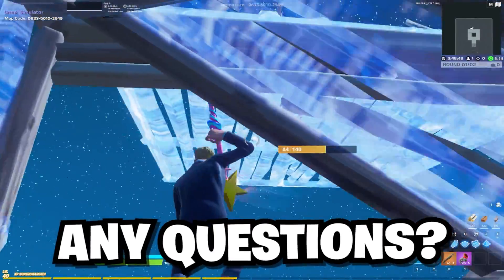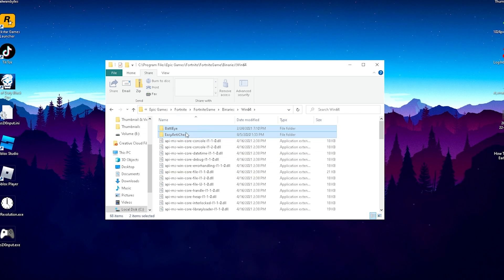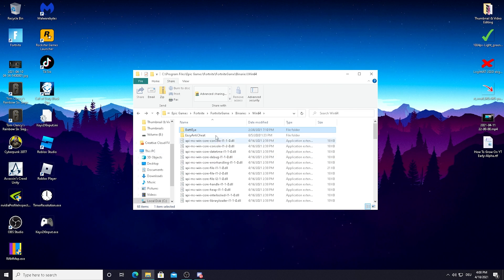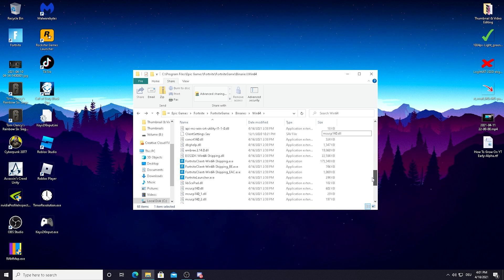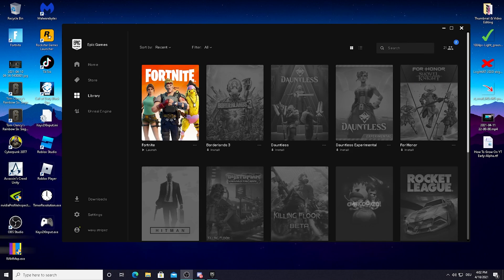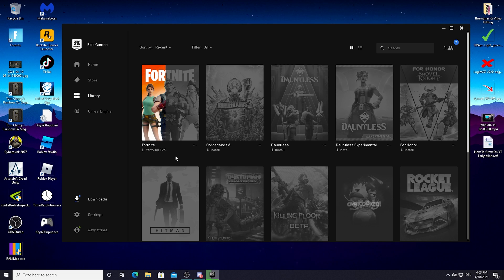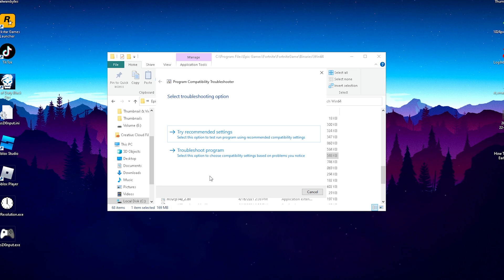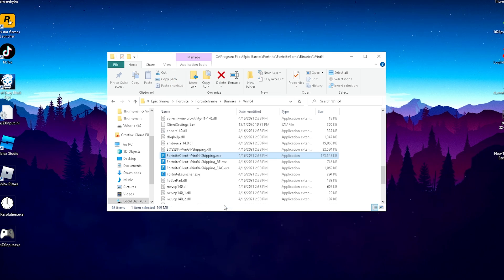How To Fix Fortnite won't launch in Chapter 2 Season 6! - 🔨3 EASY STEPS🔨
FIX all the Fortnite Launch Issues in a few EASY Steps!

How To Fix Fortnite won't launch in Chapter 2 Season 6! This Video will show you How To Fix Fortnite Launch Issues in Chapter 2 Season 6 and How to fix fortnite if it wont launch in 2021. Im going to show you step by step, what you can do if your Fortnite won´t launch or simply crashes while loading into the game. We are going to take a look at how to verify your game data and fix "launch error" messages while starting Fortnite. After this Video your Game should stop crashing while launching, since this Fortnite Guide will show you all the possible Launch Issues you could experience while trying to play Fortnite. I also did tons of other guides on my channel where I show you how to Fix Lag/Fps Drops on Fortnite so maybe you guys wanna check those out aswell?

Also make shure to check out my "The BEST Keys2XInput Settings on Fortnite Chapter 2 Season 6" Video to get 360 Degree movement on Keyboard!

Titel: How To Fix Fortnite won't launch in Chapter 2 Season 6! - 🔨3 EASY STEPS🔨

Intro (0:00​)
Fix Game Services (0:18​)
Fix Game Files (2:53​)
Windows Repair (3:58​)
Outro (5:06​)